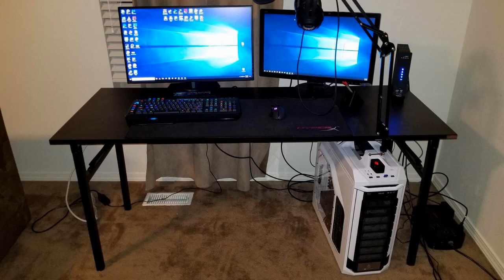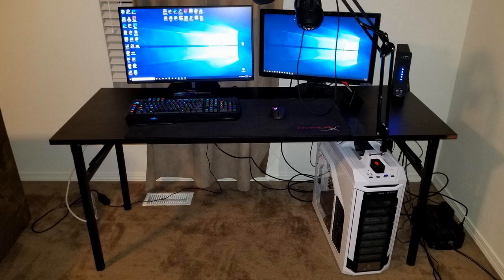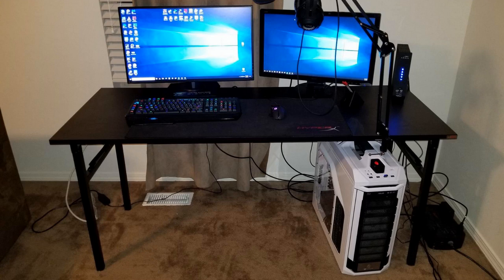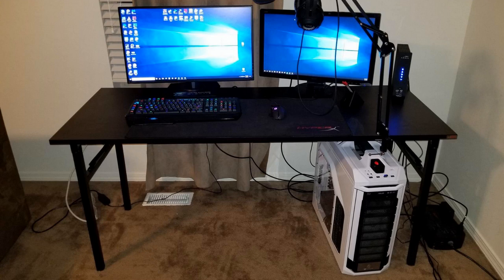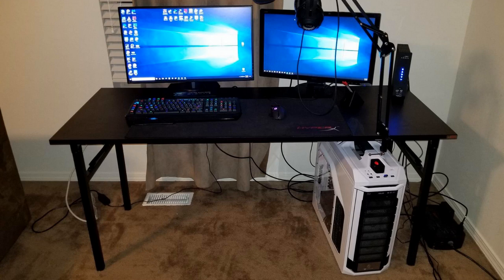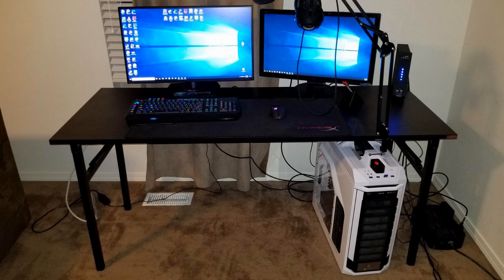Need Computer Desk Office Desk 55" Folding Table Review